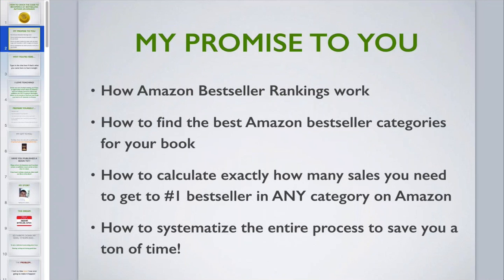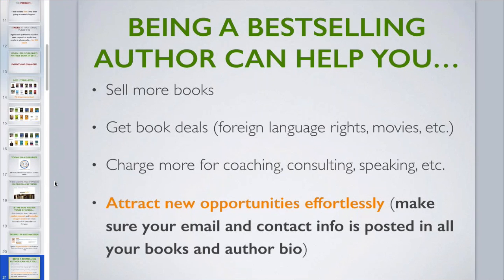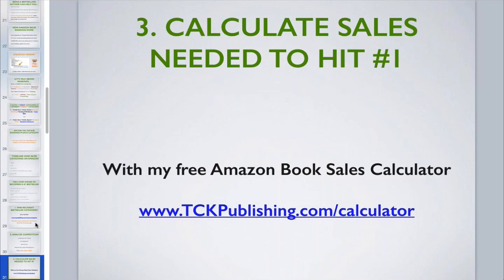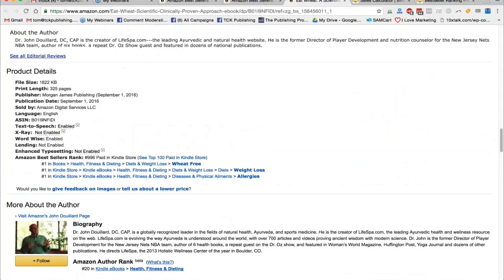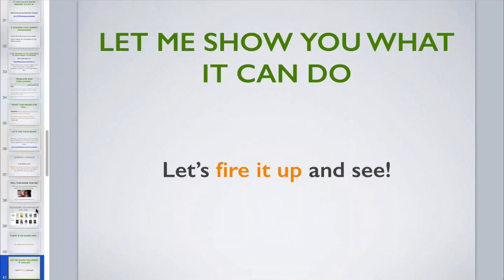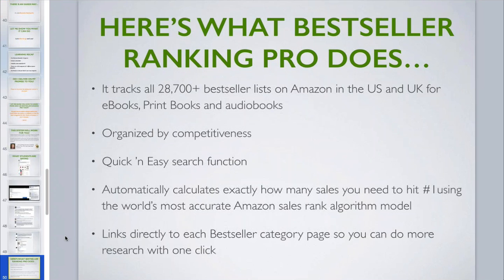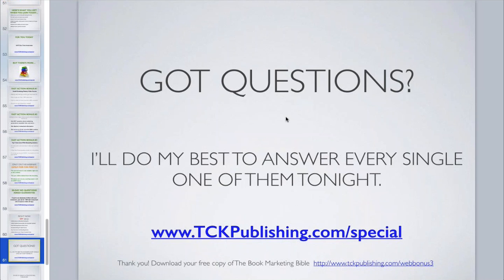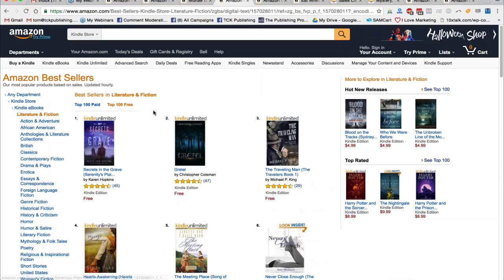How to Become a #1 Bestselling Author on Amazon Kindle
In this video, Tom Corson-Knowles, #1 Amazon bestselling author of The Kindle Publishing Bible and founder of TCK Publishing shows you the two changes you need to make to format a fiction book for Kindle using Microsoft Word.

Learn more about writing, publishing and marketing books for free

Get your book published and professionally marketed by TCK Publishing

Discover more hands-on Kindle publishing and marketing training in The Complete Kindle Publishing Course.